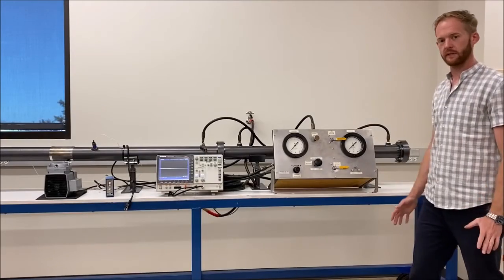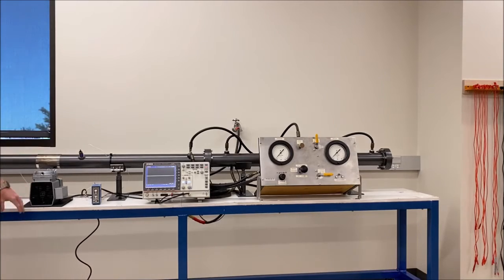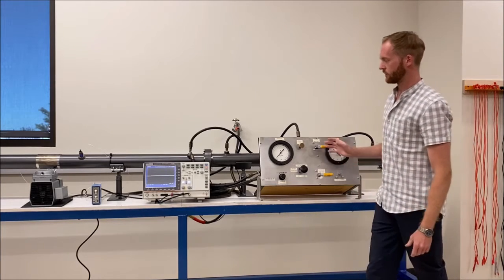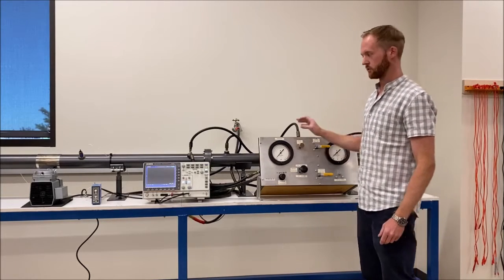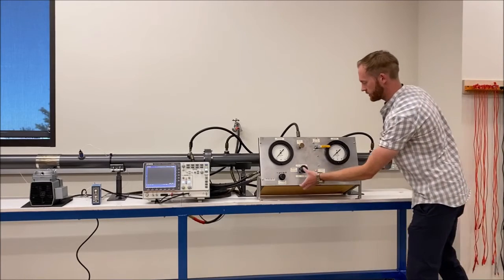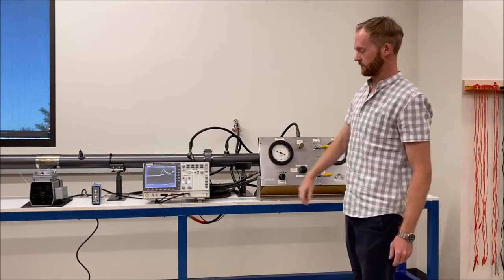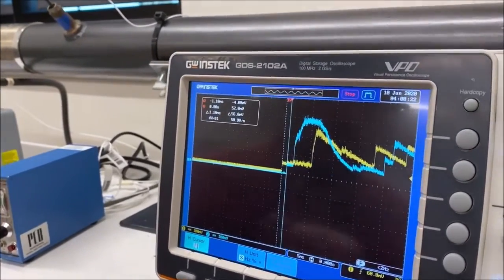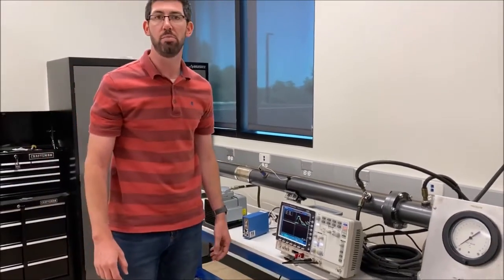Lab 6.4 Shock Wave Run 2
Lab 6: Shock Waves
Video 3: Shock Wave Run 2